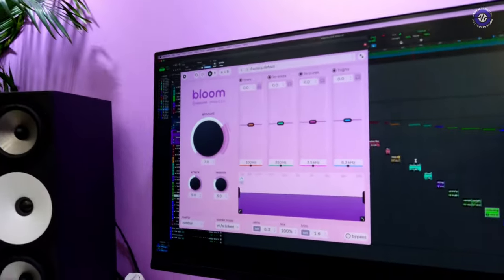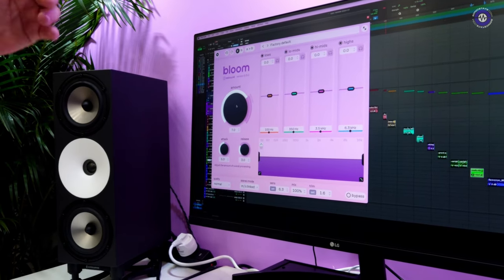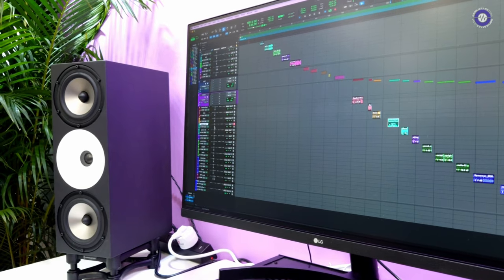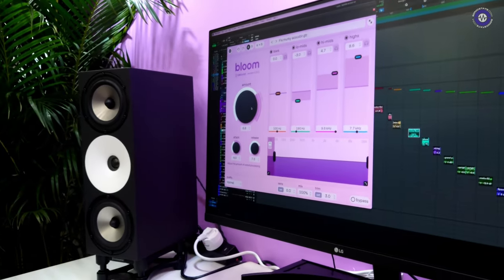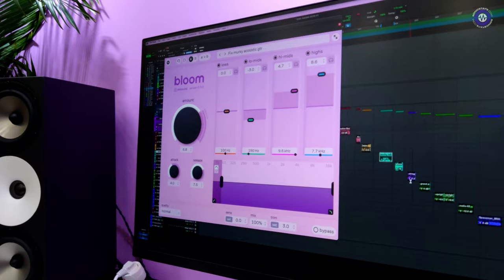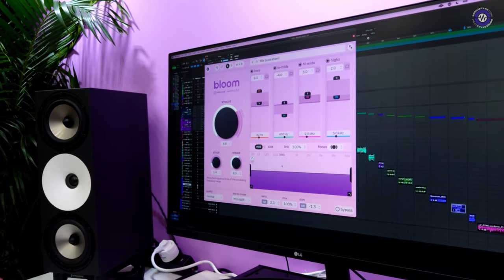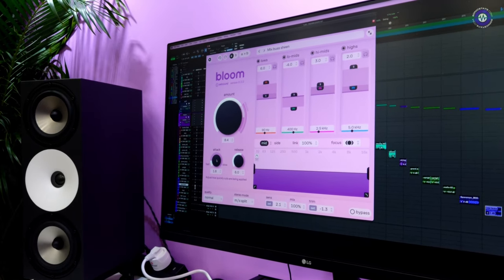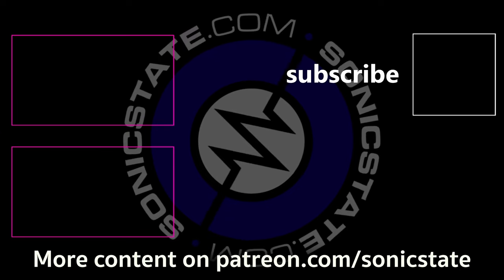NAMM 2024 - Oeksound - Bloom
At NAMM 2024, Sonic State had the opportunity to speak with Hannes from Oeksound about their upcoming plugin, Bloom. Hannes explained that Bloom is an adaptive tone shaper designed to analyze incoming signals and apply corrections based on the perceived tonal balance of the sound. The main amount knob allows users to adjust the adaptive changes, making the sound more balanced. Hannes demonstrated how Bloom can be used to enhance various sounds, from vocals to guitars, offering real-time adaptive changes dynamically. The plugin features four bands for users to define their tonal preferences, providing flexibility in shaping the sound.

Hannes told us that Bloom goes beyond the capabilities of traditional EQs or compressors, offering real-time adaptability to changes in the tonal content of the input signal. The plugin, based on Oeksound's algorithm, focuses on achieving warmth, making tonal changes for more presence, and enhancing overtones without static alterations. While Hannes did not disclose the exact release date and price, he mentioned that Bloom is expected to be available in the coming months at a price point in line with their existing plugins.